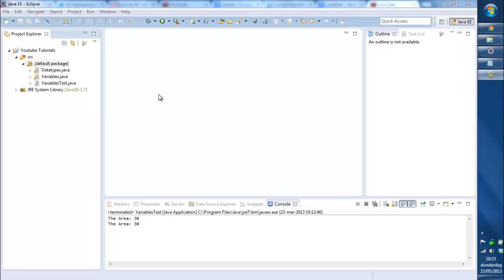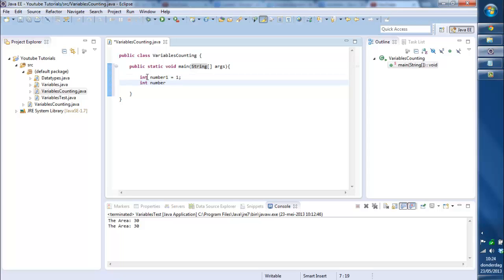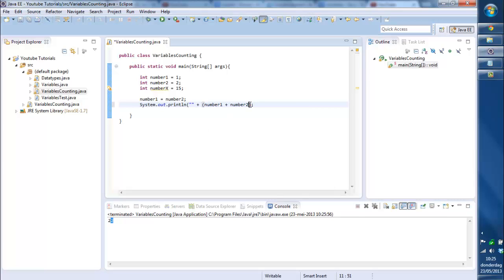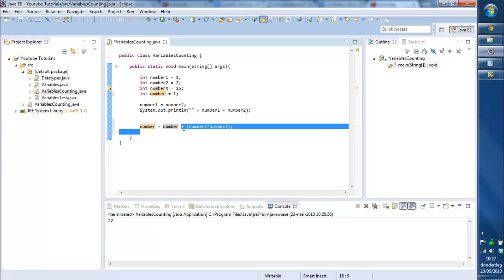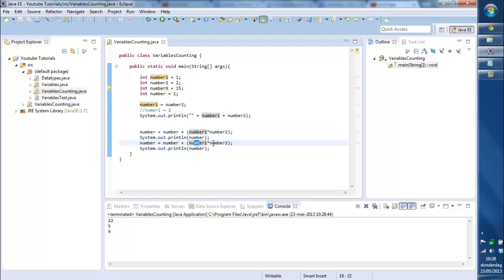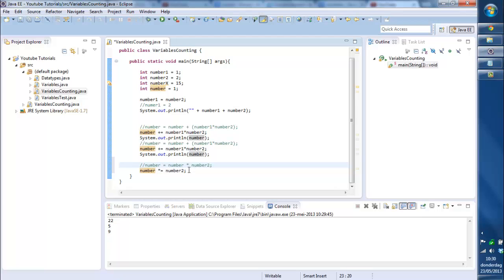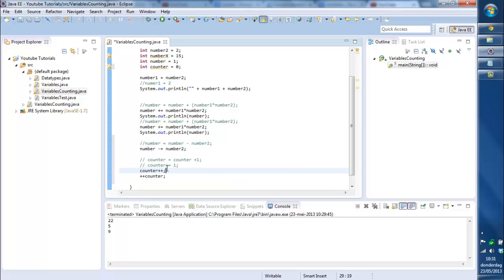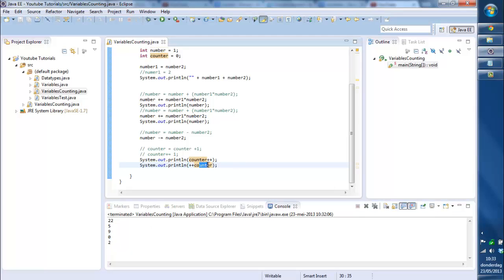Java Programming tutorial 5 - Counting with Variables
How to calculate with variables. This is basicly how you can calculate with them and interact with it.

Peace!